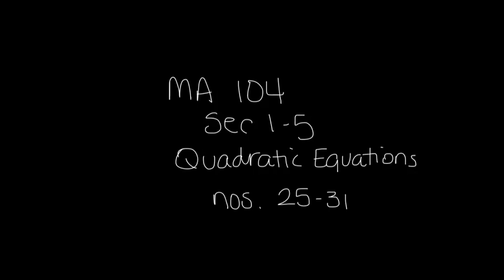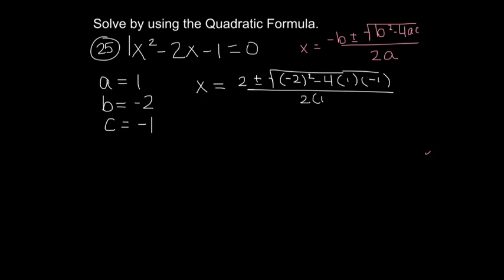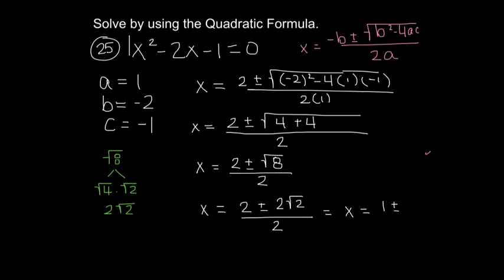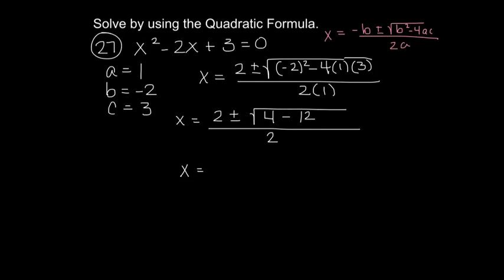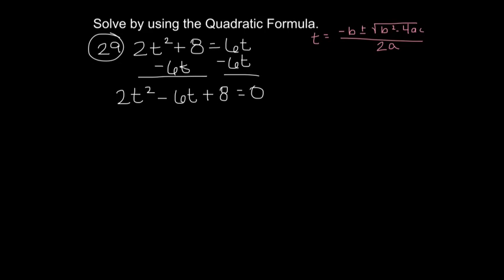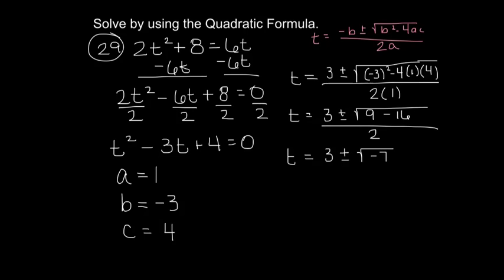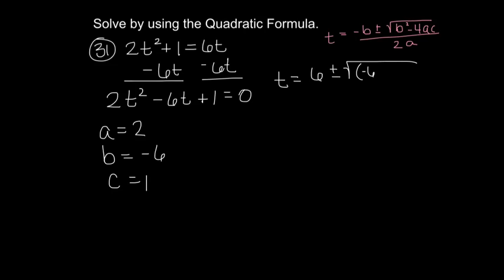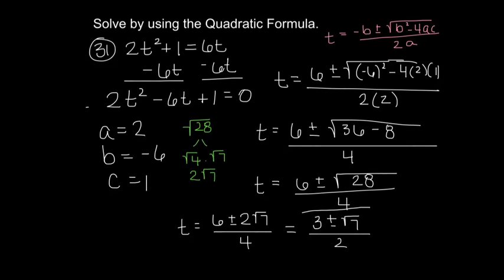MA 104 Sec 1-5 nos 25-31